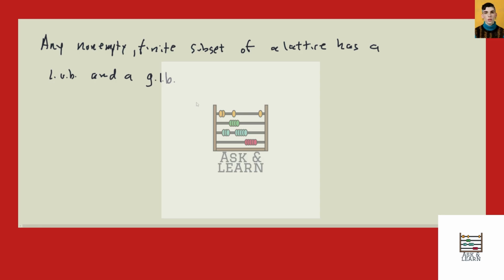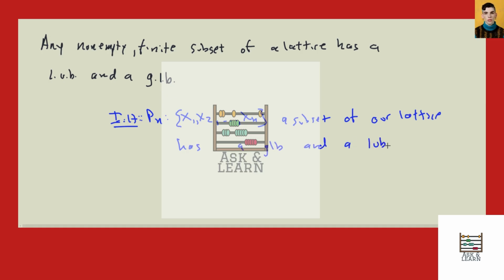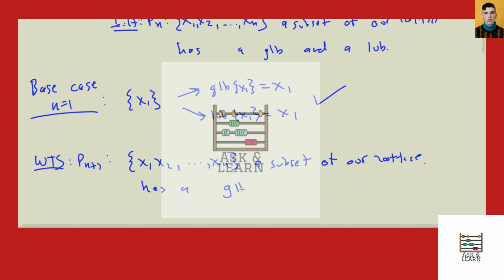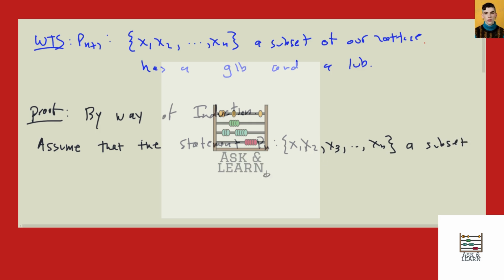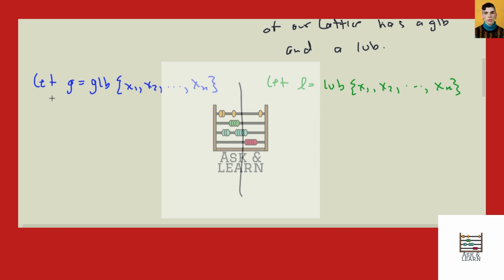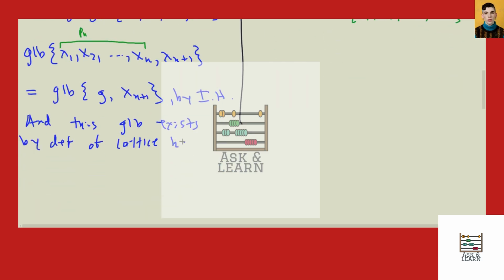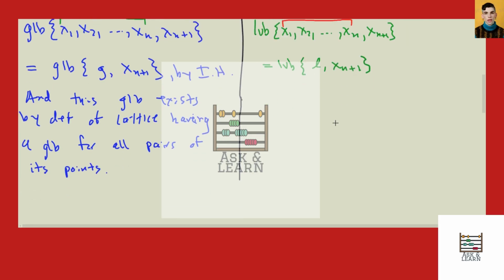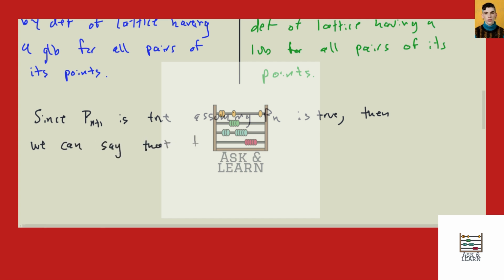[Math] Show that every nonempty finite subset of a lattice has a least upper bound and a greatest lo